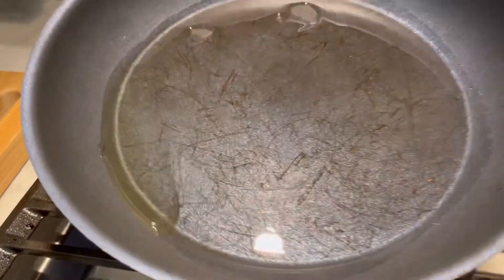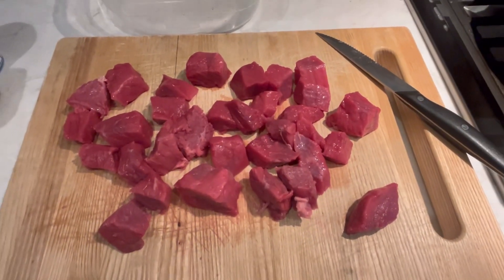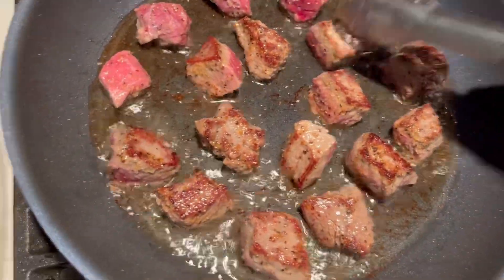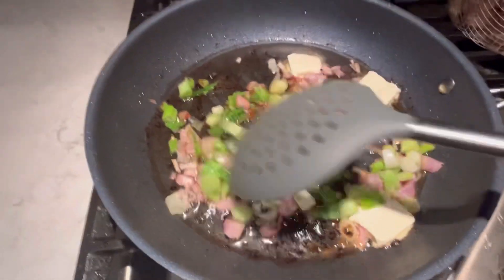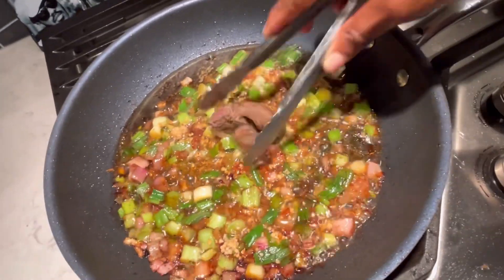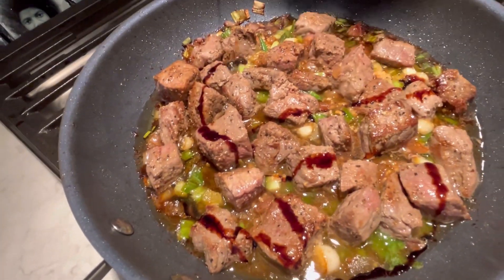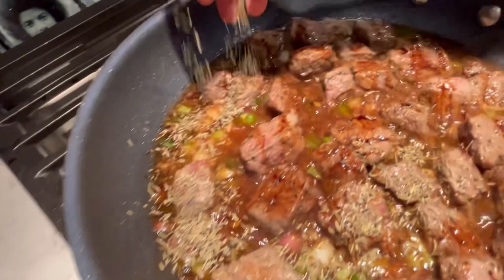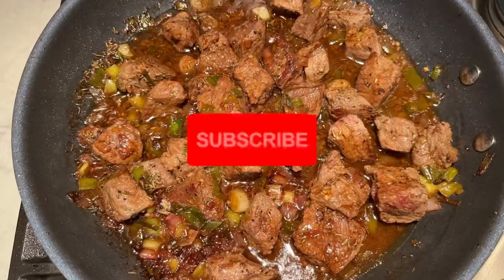Make Simple Steak Bites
This is a guided recipe so listen and enjoy!

Steak bites, grass-fed (preference)
Salt
Pepper
Garlic powered
Olive oil

Shallots
Green onions

Balsamic Glaze

Thyme

You can opt for Worcestershire sauce if you’d like.

We love beef as a great source of heme iron

Also checkout podcast episode 51 on Black Women & Low Iron.

You can enjoy Wholistically Speaking on Apple podcast, Spotify, Stitcher, Anchor and on my

GRAB MY NEWLSETTER- Ohhh it’s some good stuff that’s sent out weekly for your health, life and spirit.